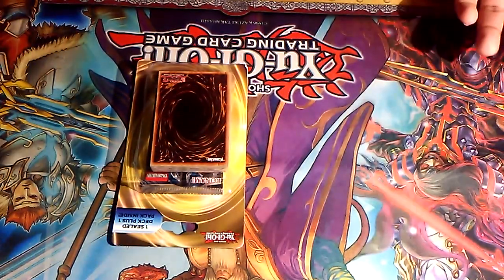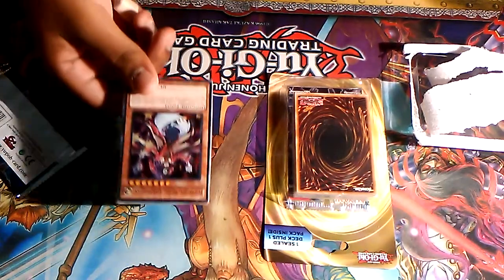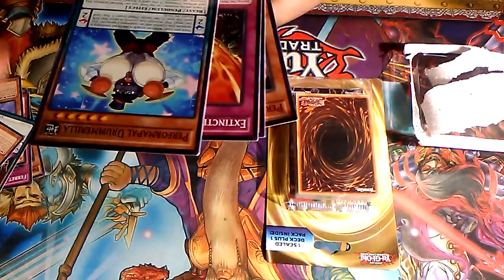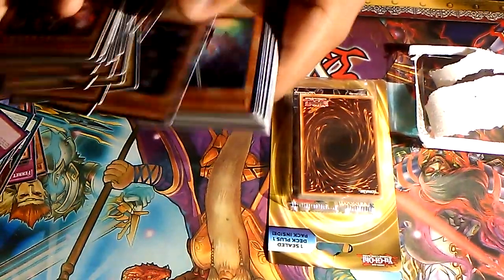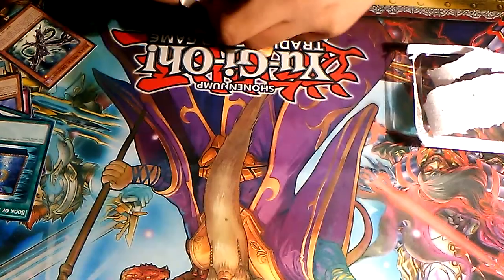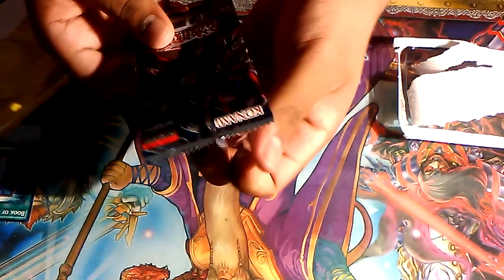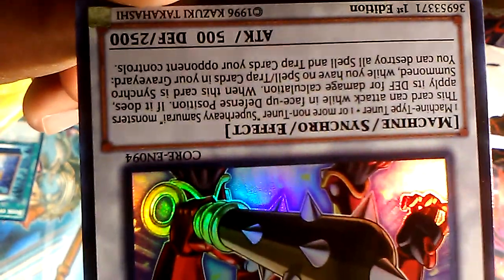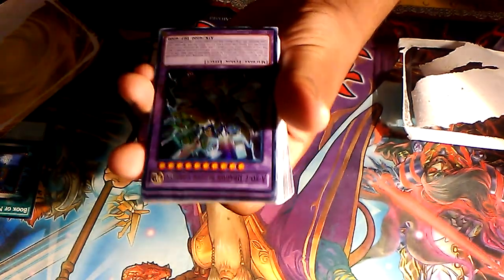Yu gi oh Target Sealed Decks and Booster pack opening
if you are interested in the ABC's,oh and stick around, because next week I will be showing off my binder,and taking orders for cards you might be interested in.